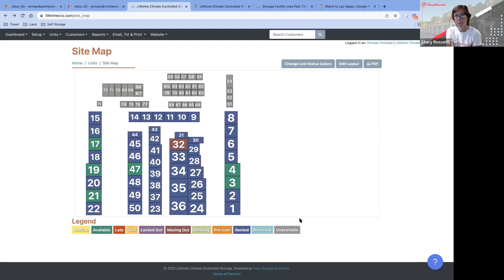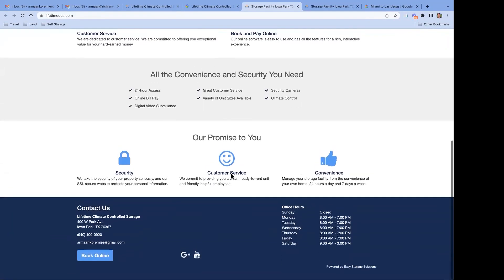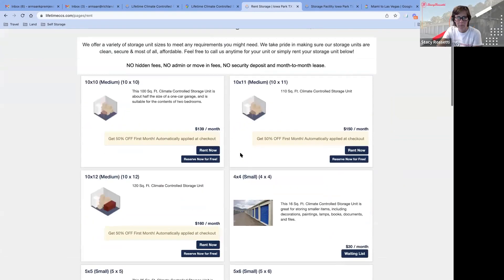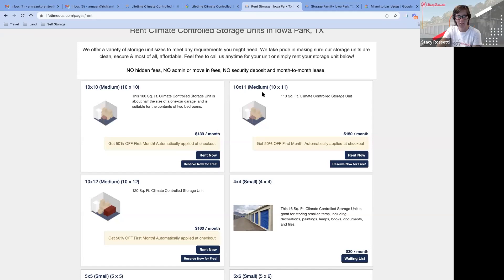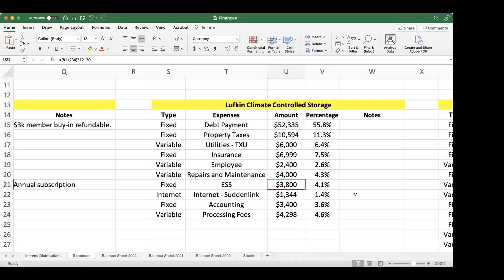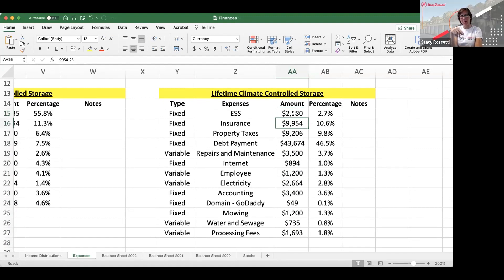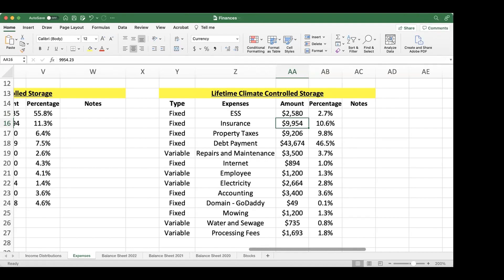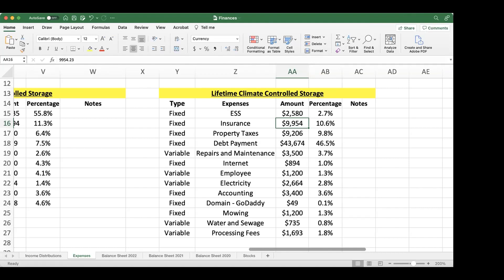How My Student Armaan Runs His Self Storage Facility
Here are all the ways we can work together:

So many people have been asking where they can get
their hands on the newest version of our Deal Analyzer.

Good news! Our most comprehensive, intuitive, and
up-to-date Deal Analyzer is now available!!

Stacy